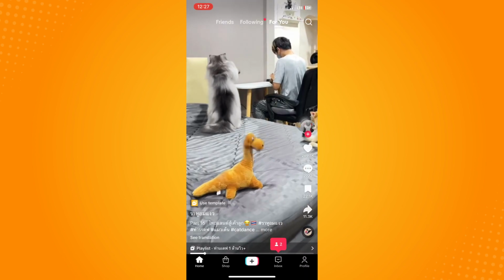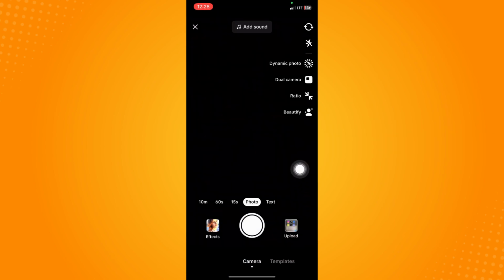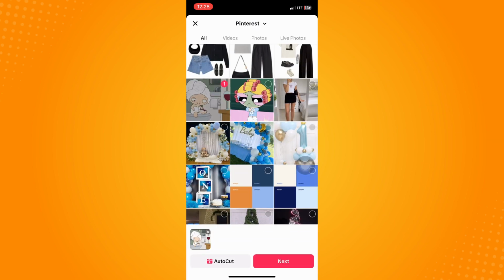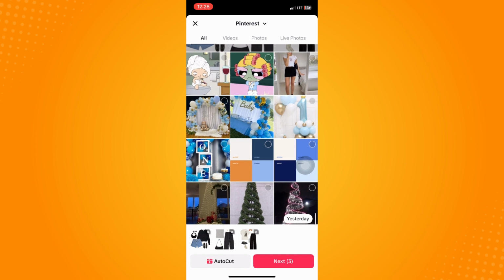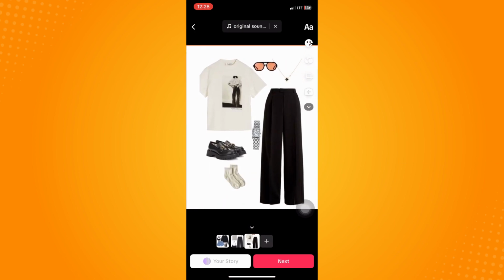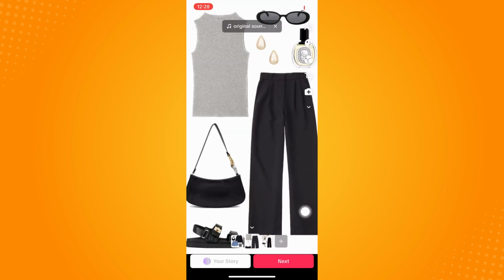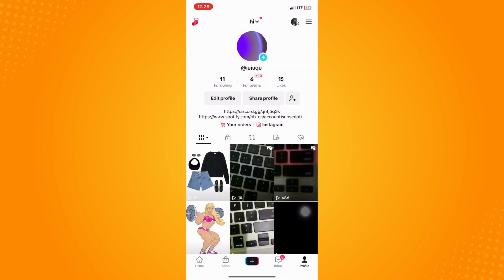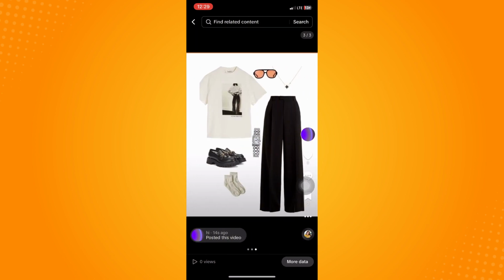How to Do the Swipe Photo on Tiktok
Learn‎‎‏‏‎ ‎How to Do the Swipe Photo on Tiktok

In this video I will show you‏‏‎ ‎how to do the swipe photo on tiktok